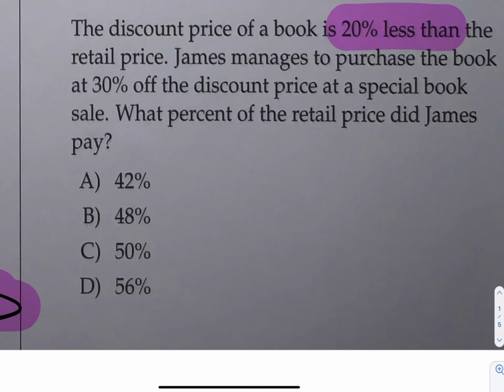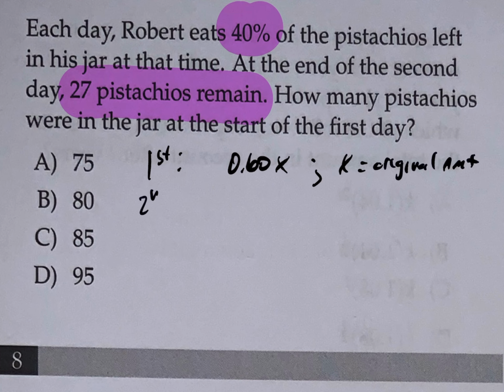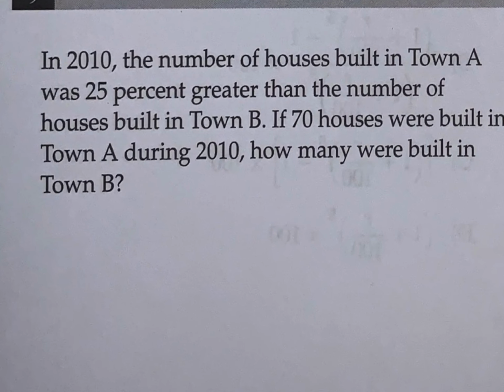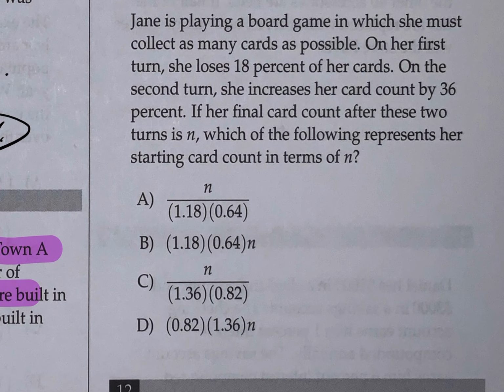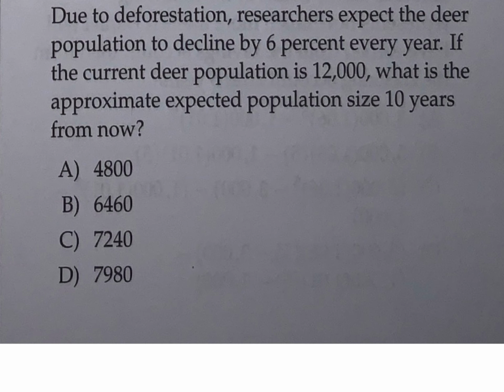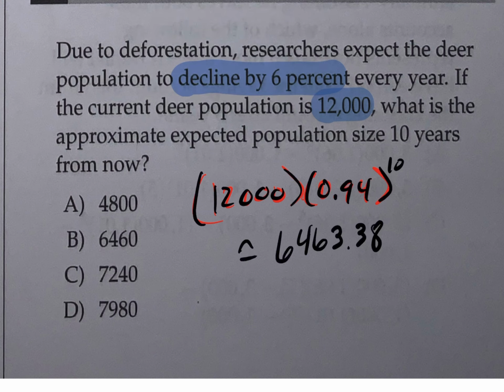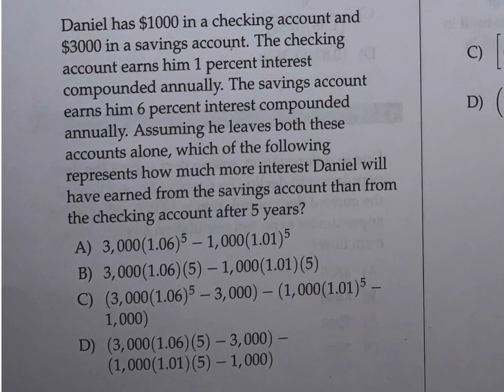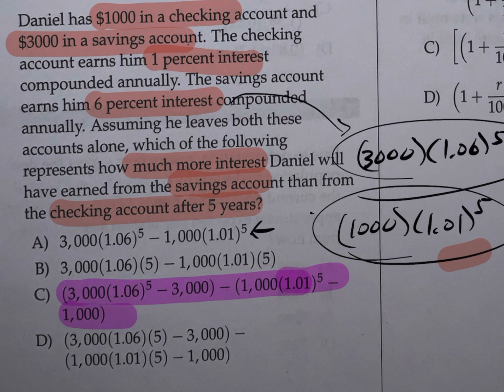MATH SAT PREP - Percentages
In this lesson we examine several examples to prepare you for answering MATH SAT questions which involve percentages.

see my SAT playlist for more lessons in preparations for writing the SATs.

Motivation and textbook I recommend for self study: